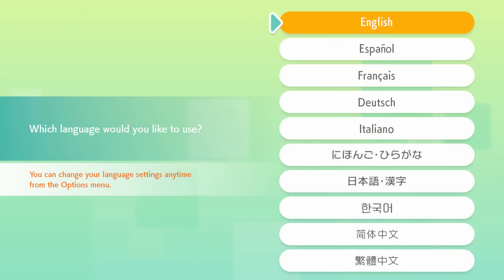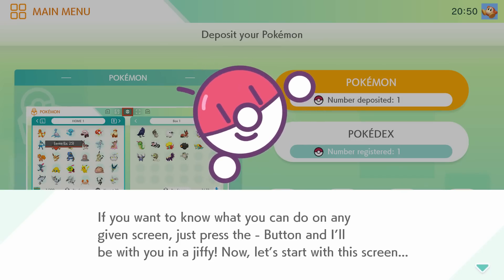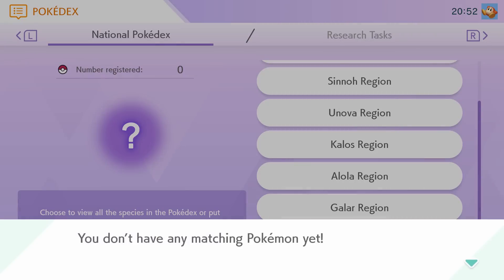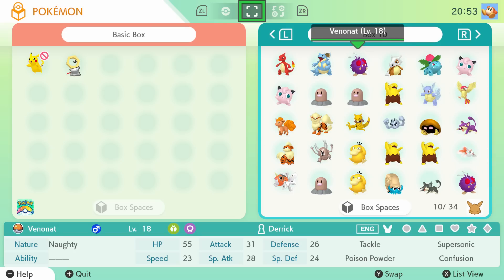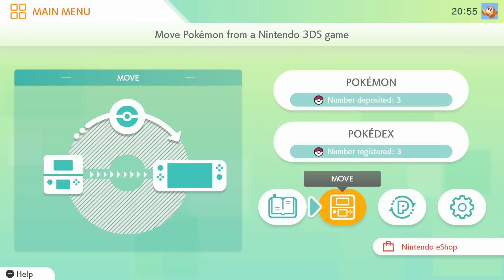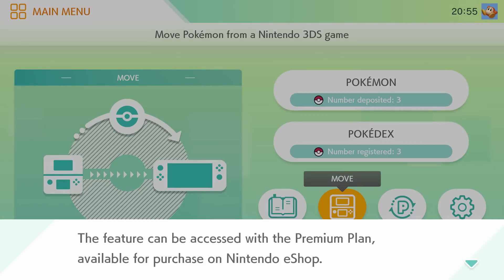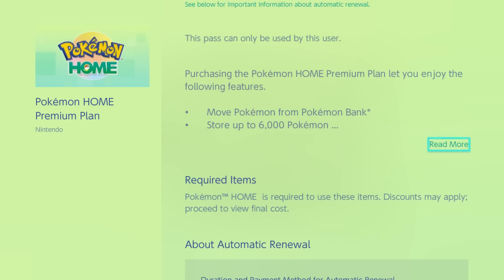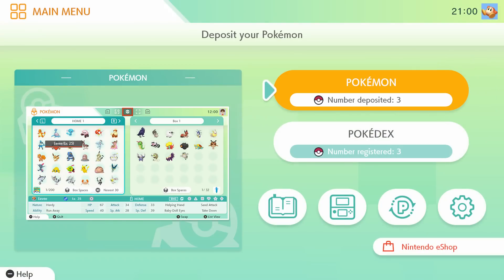Pokémon Home is Out! - Tour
Pokémon Home is available now on the Switch eShop and on mobile devices! We check out the basic service plan to see how well it all works in this launch tour!